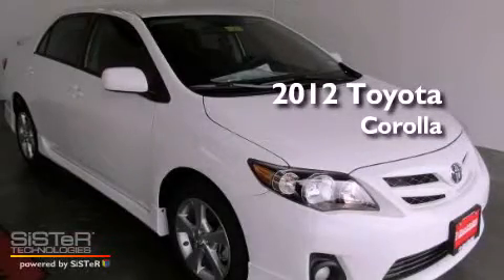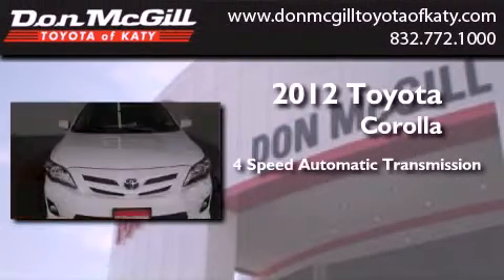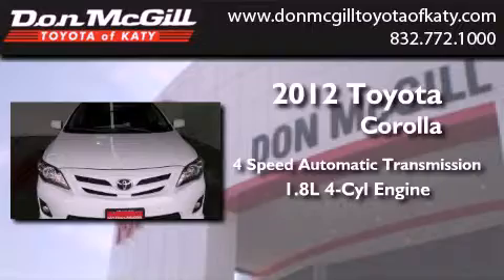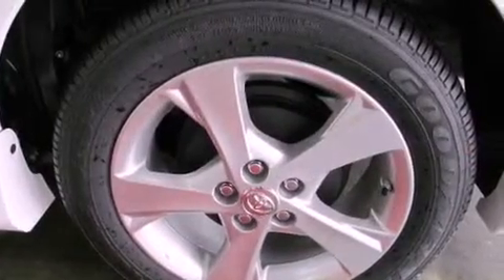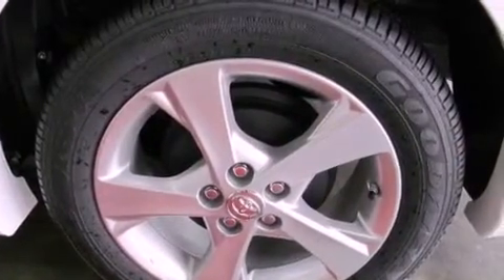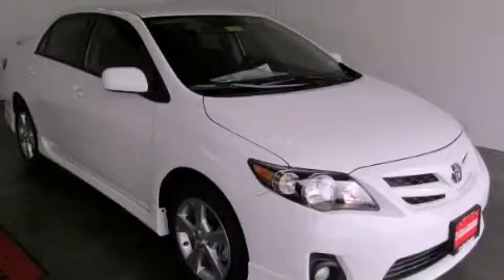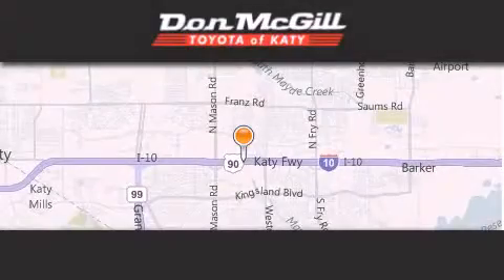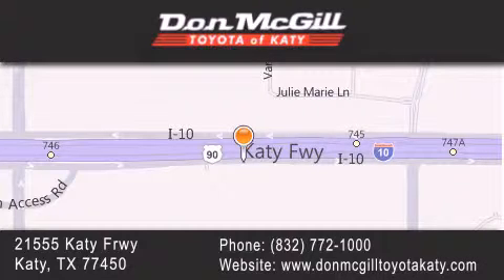2012 Toyota Corolla Katy Texas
Year : 2012
 Make :
 Model :
 Engine : Gas I4 1.8L/110
 Trans . : Automatic
 Exterior : Super White

 Interior : Lt Gray
 Stock : 003531

 2012 Katy Texas